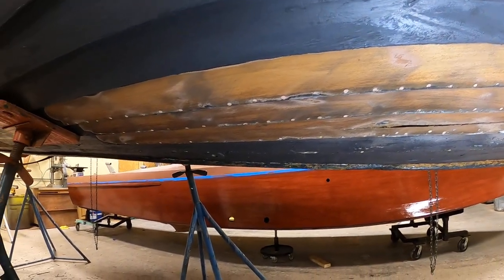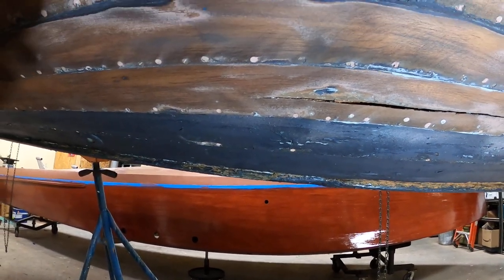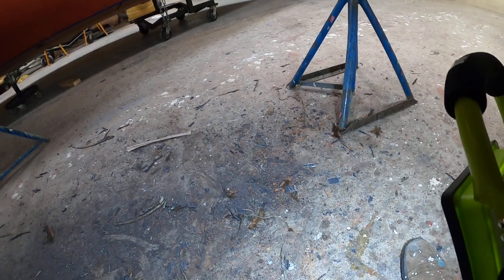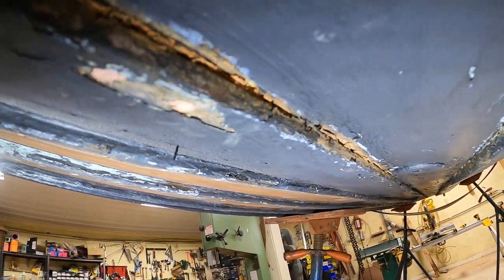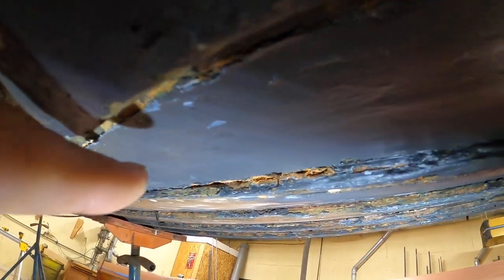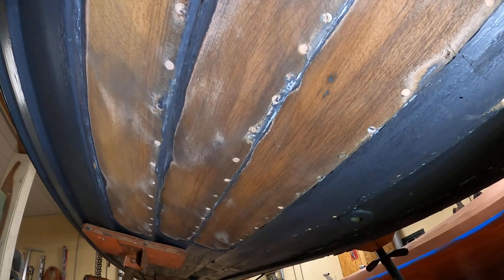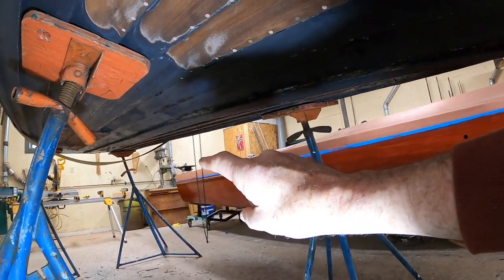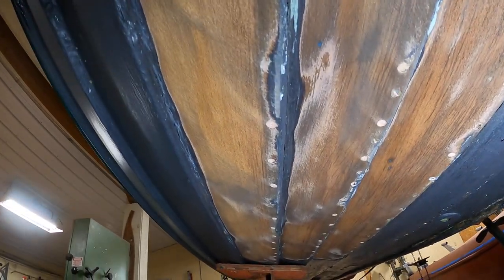1957 19' Century Viking Nordic Leaking Abatement Mistakes 12 30 2020 Snake Mountain Boatworks LLC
Anthony has continued digging all manner of, well, stuff off and out of the lap seams and strake faces of our 1957 Century Viking’s bottom. No matter how well-intentioned doing so was, stuffing (driving actually) cotton roving, liquid rubber, Interlux Seam Compound and God knows what else into the lap seams where one strake overlaps the next has exactly the opposite of its goal.
This wrongheaded attempt at stemming the leaking does exactly the opposite. The lap seams are driven open at, but also well beyond the point where stuffing begins. Fasteners begin failing and the “open” seam continues migrating in both directions. Rather than stem the flow, this effort invites more and more water, contributes to rotting and weakens the hull.
The clip focuses in part on the through-and-through fracture of a starboard strake. Indeed, we noticed that cotton was driven into the split at some time. When doing so simply caused the crack to open, some of the rubber material was stuffed in over the cotton. Doing so not only contributed to it opening further, the crack then migrated forward and aft until it is about four feet long today. And at its widest, the opening is a good 5/8” wide.
We must replace about five feet of that strake, taking care to terminate both ends of the replacement with interior butt blocks bedded in 3M5200 adhesive. (Try to position the seam over a rib or frame guarantees and you will be back there within a year repairing and replacing a failed effort.)
As we will demonstrate later in this project, TotalBoat Thixo Flex Flexible Epoxy Adhesive is the material of choice for caulking lap joints below the waterline of a lapstrake hull.
Here is a bit of “how-to” guidance for caulking carvel plank seams using cotton roving:
One variant of carvel planked construction leaves spaces in the seams between the planks that are traditionally caulked with cotton caulking. In this clip I am about one-third finished caulking the pre-WWII Palmer launch, Roxanne's topsides, and share how I go about this process with you.
The tools are very low-tech: two caulking irons, a plastic-headed hammer, a smallish plastic pail and a hank of rope. The cotton caulking arrives packed in one-pound packages of loosely coiled "rope."
Before the caulking begins, I roll the cotton into balls somewhere between the sizes of a large orange and a small grapefruit. After dropping a couple of balls into the bucket, hanging it around my neck, I grab the hammer and the sharper, smaller caulking iron, and proceed with stuffing cotton into the seams. The goal in this first step is to create what looks all the works like braided rope.
The cotton passes through the palm of my hand and beneath the iron, as I successively capture approximately one-inch-long lengths against the plank below the seam, slide it up into place and drive it home with a couple of taps of the hammer. It is amazing the rhythm that begins to take hold: grab, slide, tap, tap; and over and over until the entire length of the seam is filled. Then, using the blunter, wider iron set at an angle, I attack the "rope" and drive it home until the cotton disappears into the seam. Once all seams are filled, the cotton and edges of each seam must receive a copious coat of oil-based paint, preferably one that is consistent with the chosen final topside paint.
We will update you regularly as we progress towards our goal, a strong, rot-free and watertight bottom.